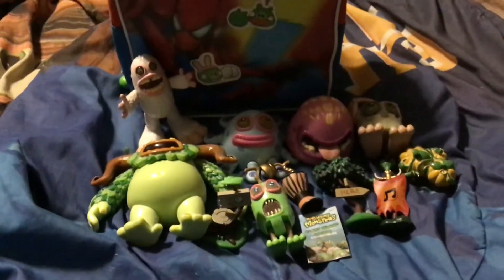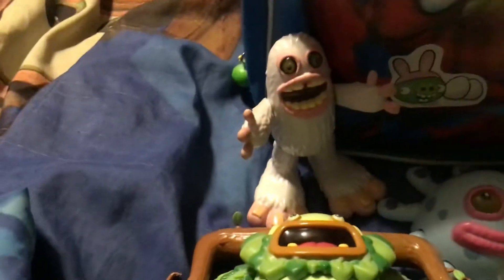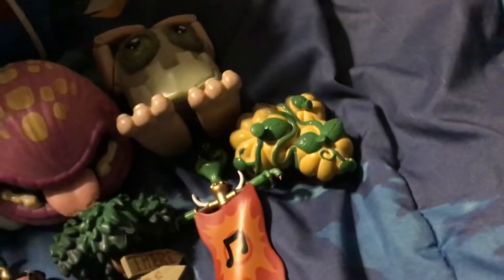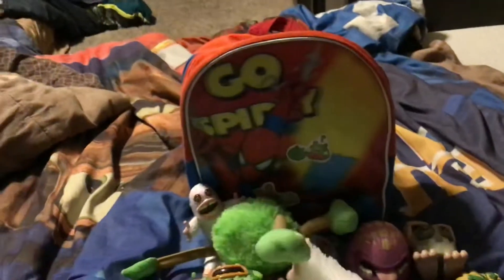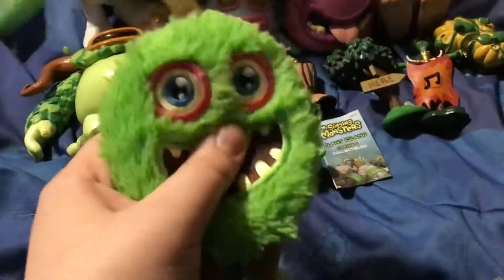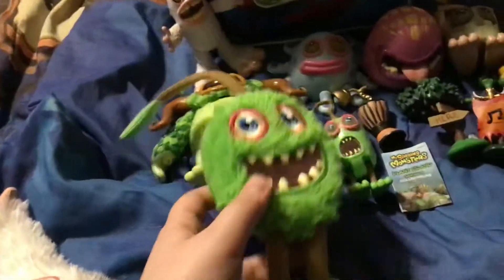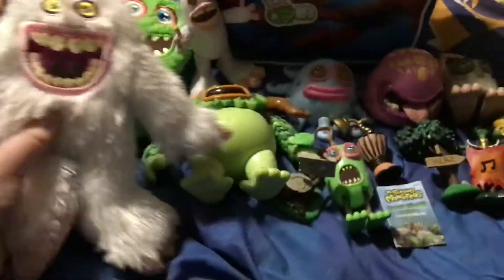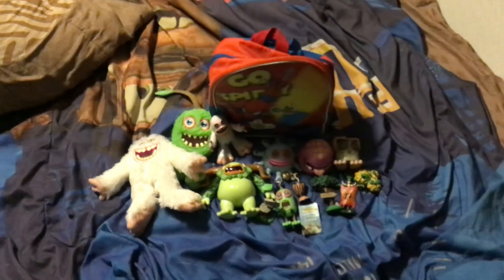My whole entire my singing monsters collection toys and plushes